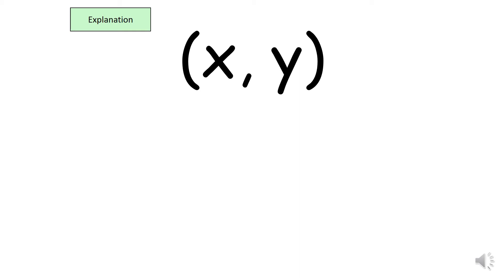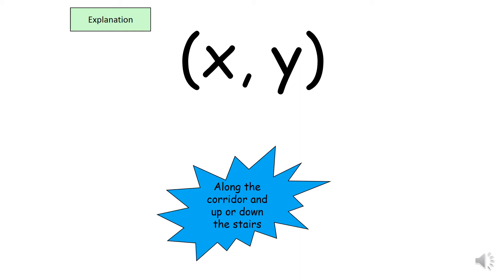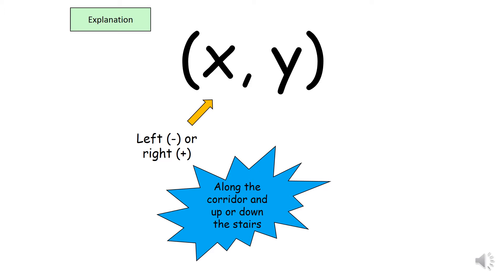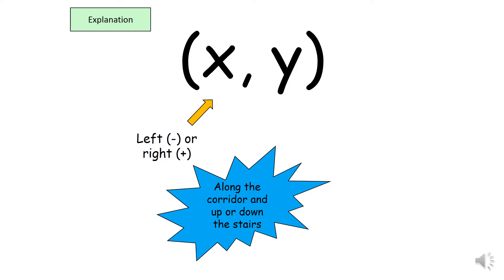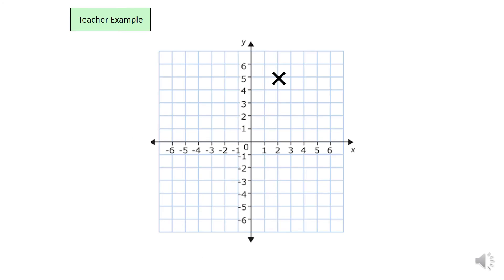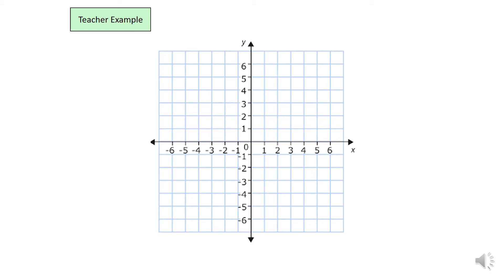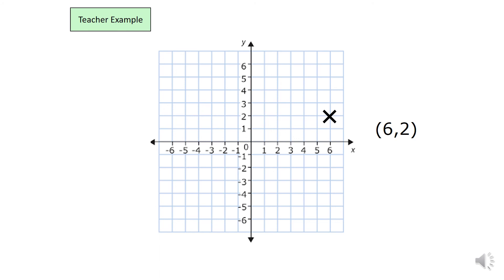Maths Homework - Coordinates homework